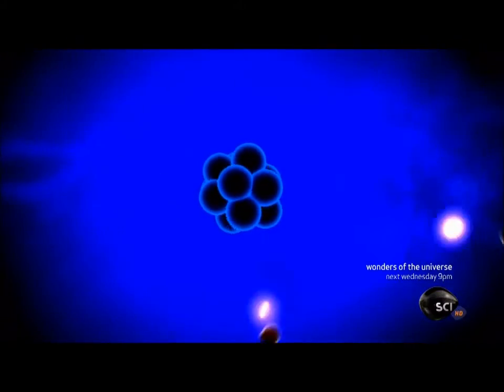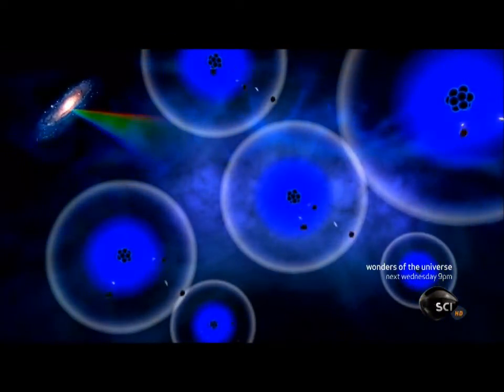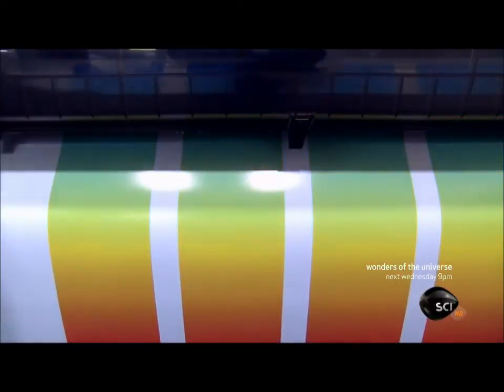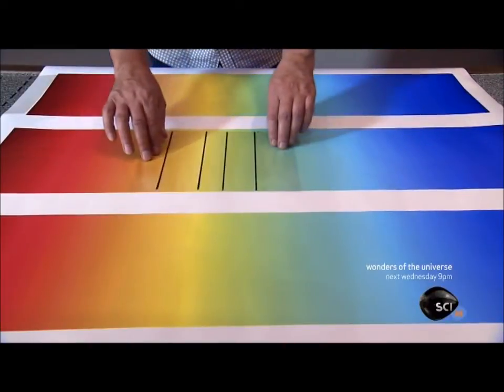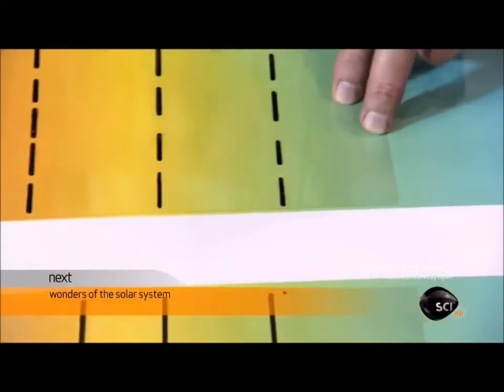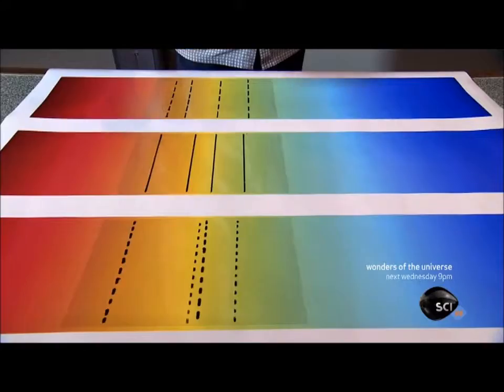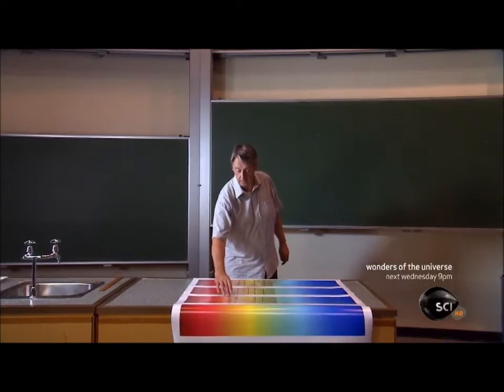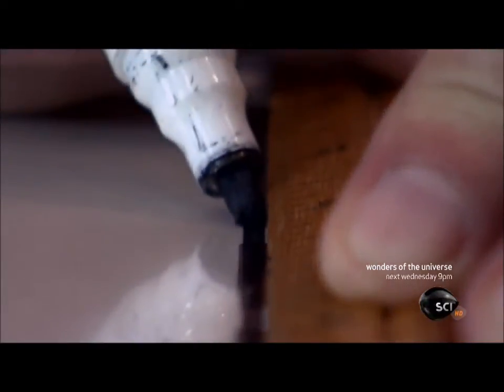Through the Wormhole - Electromagnetic Force